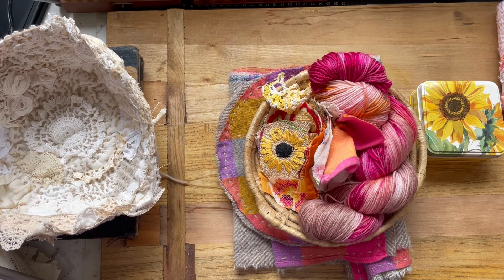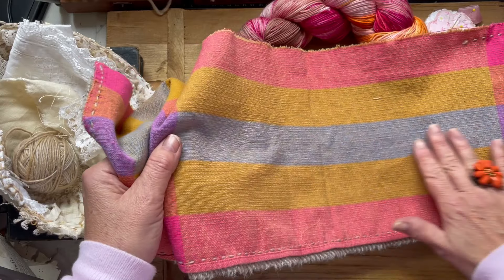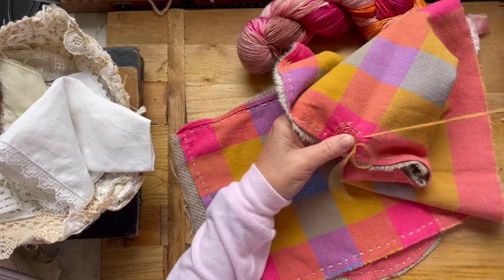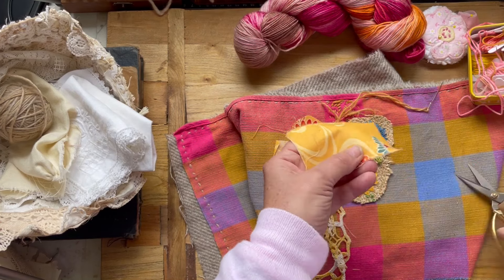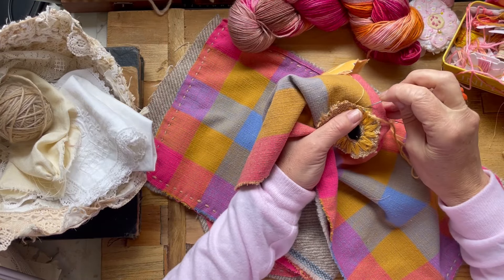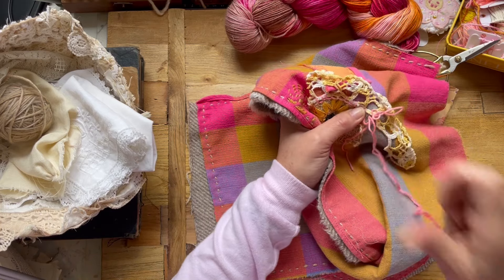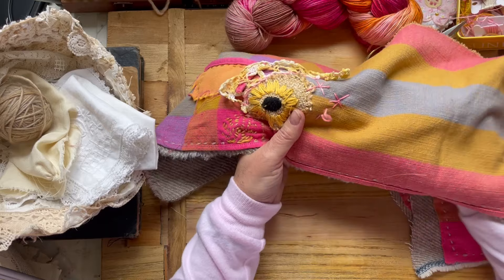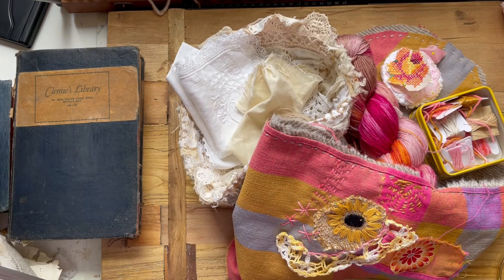Slow Stitching | roxysjournalofstitchery | Vessels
Today I reveal my finished vessel (a neutral nest) and start my second (a bigger, colourful nest!).
Inspired as always by Rachel and Sarah, and all slow stitchers!